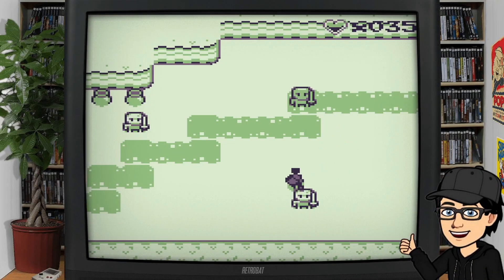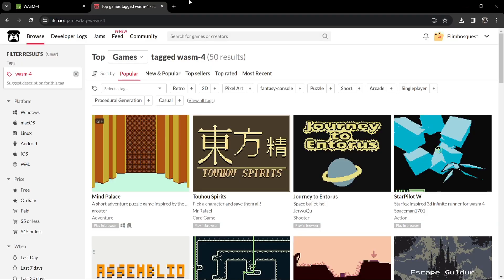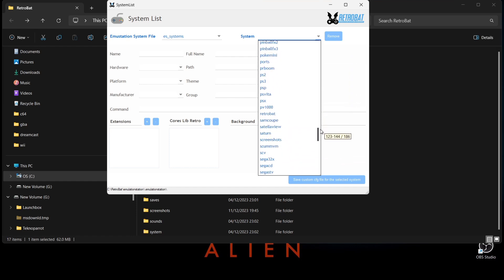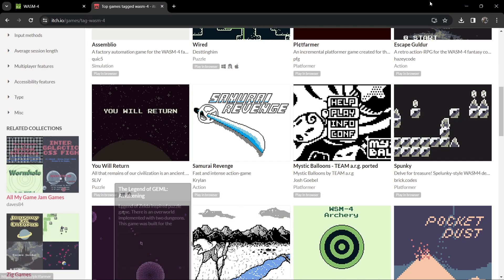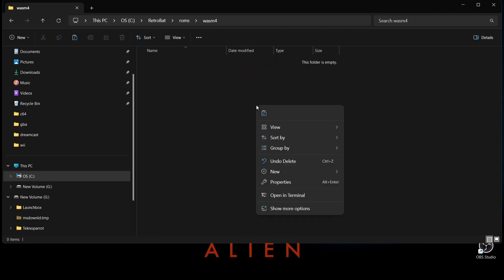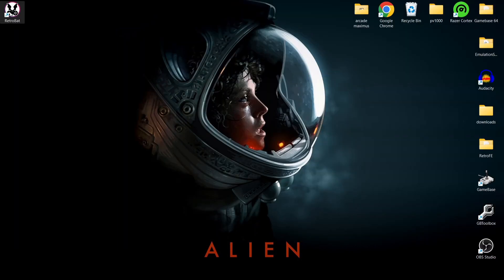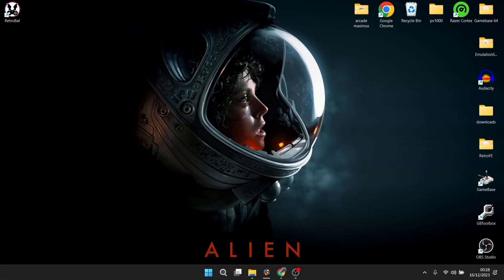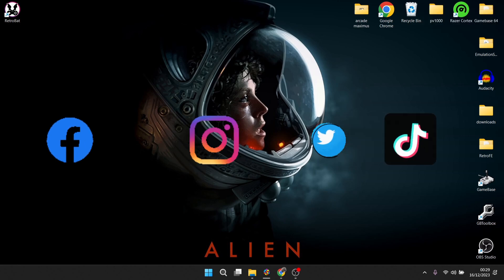Retrobat ☆ WASM-4 Emulation Setup Guide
In todays Retrobat setup guide, I am going to show you how to setup the amazing WASM-4 via Retroarch which emulates modern day retro games and can render them up to 4k resolution. I am also going to go through some settings as well as provide advice on which video settings you might be best suited with using. Please do not ask for any files or where to get games.